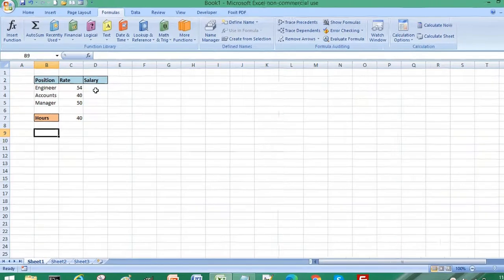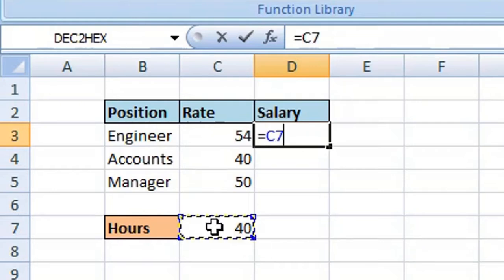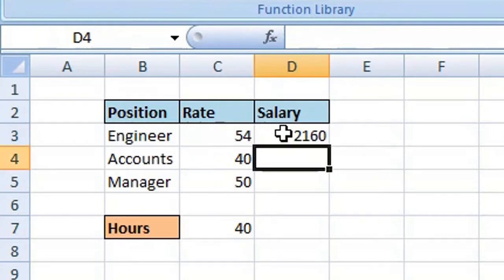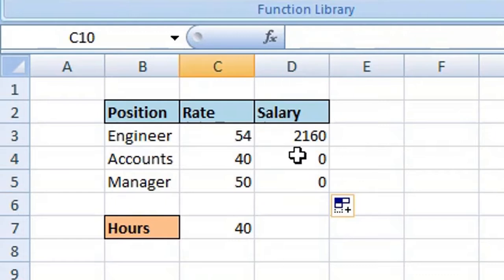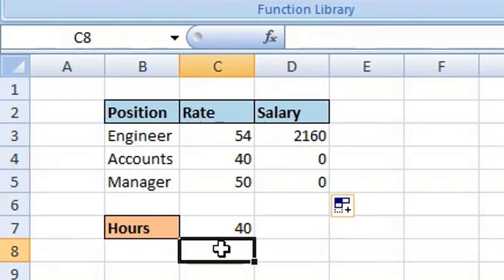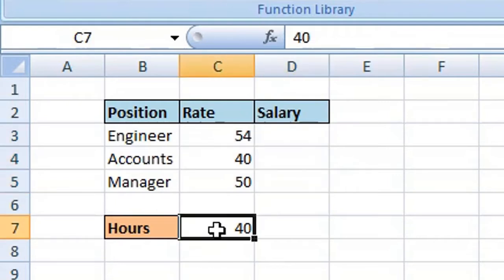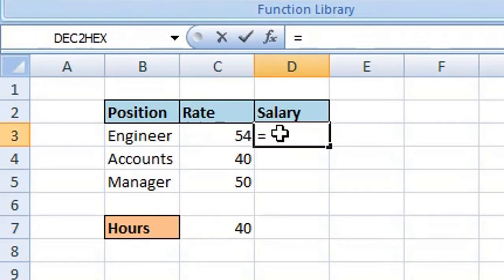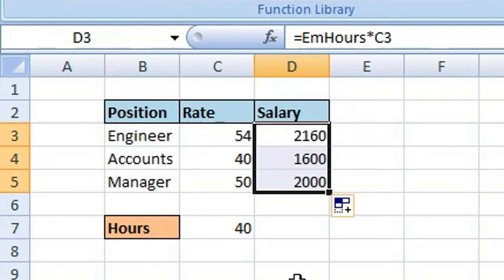If You Do This In Excel Your Formula Wont Work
Learn how not naming a cell can break a formula in Excel. Using a cell reference is suitable for most occurrences and formulas, however there are occasions when not giving a cell a name can cause an unexpected result.

Follow the simple steps in this video Excel tutorial and learn how giving a cell a name is sometimes the solution when creating cell formulas.

If you are interested in more information about Excel then I highly recommend the channel  @Microsoft